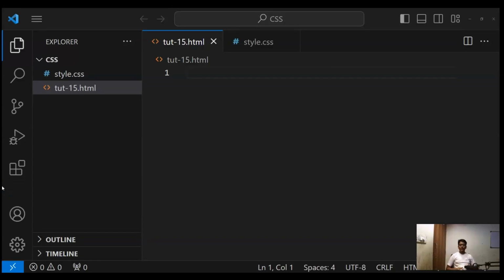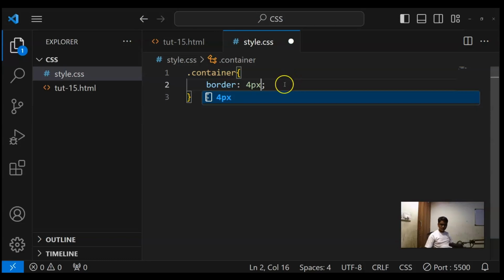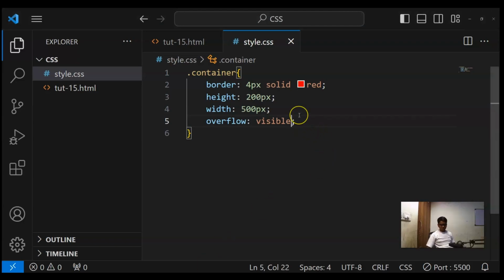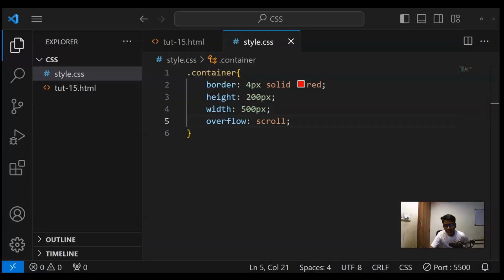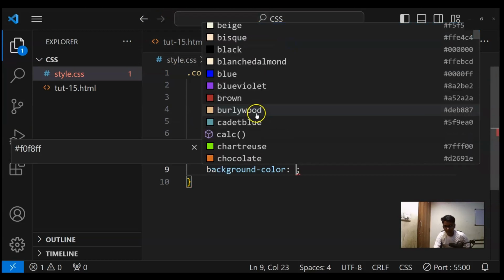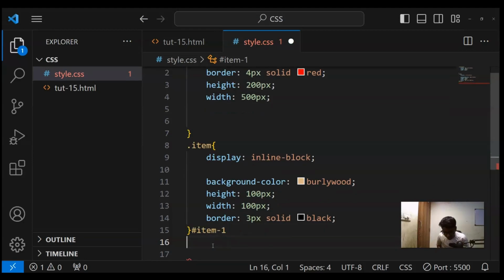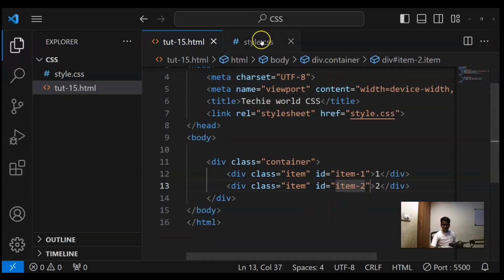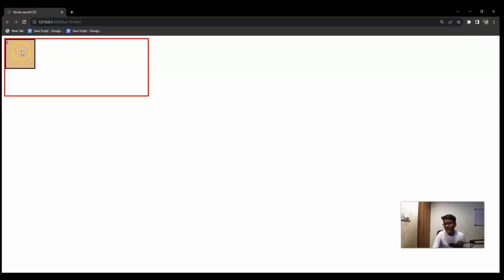CSS Session 15:Overflow and Z-index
Overflow:Visible
Overflow:Hidden
Overflow:Scroll
Overflow:Auto